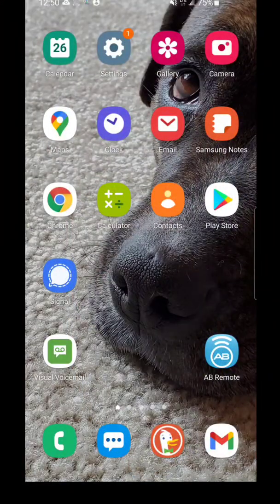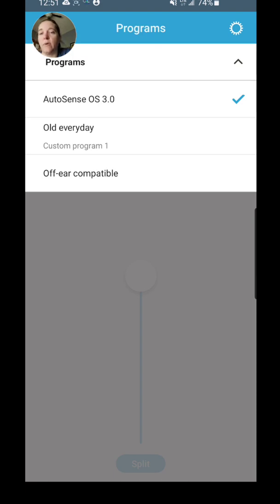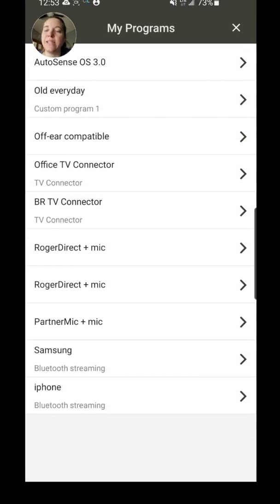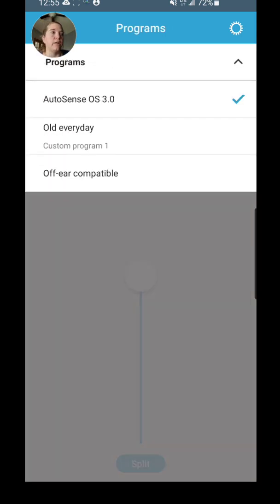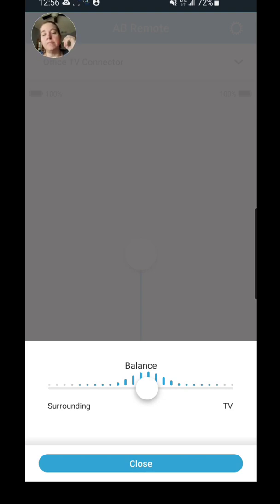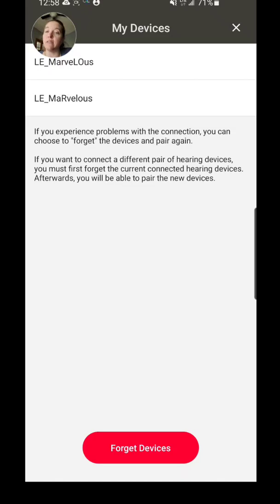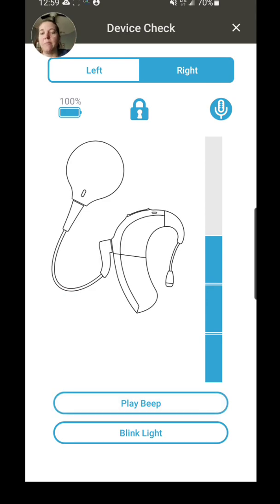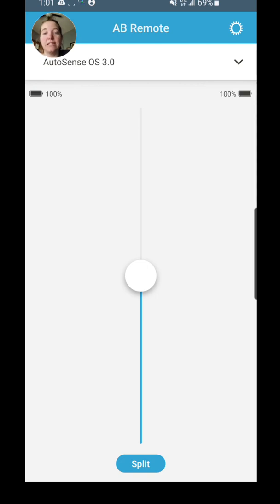AB remote mobile app tutorial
A quick run through of the new AB Remote mobile app - available on both Apple and Android.